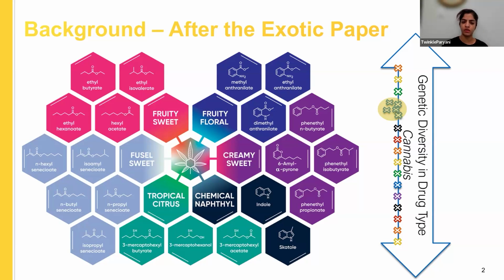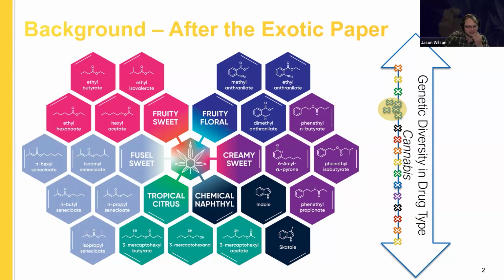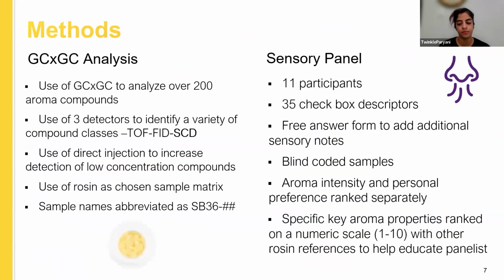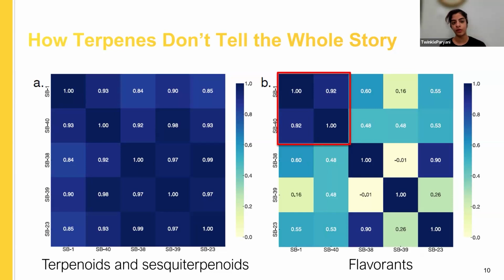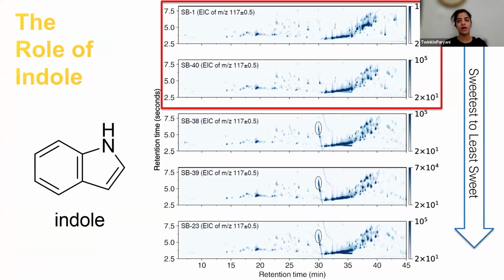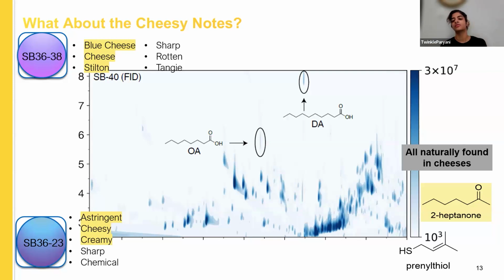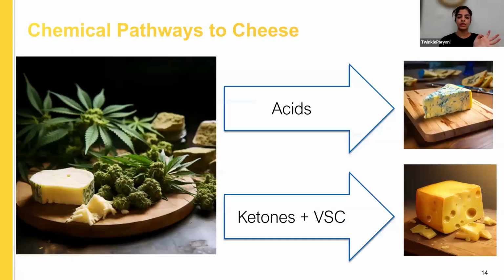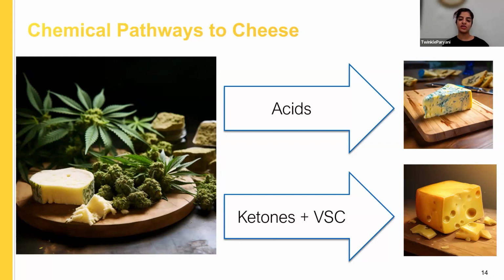Why Does My Weed Smell Like Cheese? And Other Funky Mysteries with Twinkle Paryani of Abstrax Tech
There is no doubt that when it comes to aroma, the Cannabis plant is LOUD. Depending on the variety, a host of smells can be found in Cannabis ranging from the sweet and floral to the funky, gassy, savory, and beyond. Chemist Twinkle Paryani has been trying to understand the chemistry behind the spectrum of aromas found in Cannabis and recently unearthed some interesting findings.

Twinkle’s publication “Nonterpenoid Chemical Diversity of Cannabis Phenotypes Predicts Differentiated Aroma Characteristics“

Most of my content is not monetizable on YouTube, at least for now, because of the subject matter that I cover - even though it is educational in nature. Please upgrade your membership for $5 to help me in my mission to share Cannabis science education far and wide to anyone curious enough to learn!

Upgraded memberships come with access to course certificates, exclusive courses, a resource library containing unreleased and extended podcast episodes, and more! to sign up for an upgraded membership today.

Want to chat?

The latest edition of the Curious About Cannabis book is available

Curious About Cannabis is a learning initiative by Natural Learning Enterprises dedicated to promoting Cannabis science education through educational and entertaining media focusing on topics related to the Cannabis plant, cannabinoids, and the endocannabinoid system. Natural Learning Enterprises is a mission-driven science and philosophy media company dedicated to enhancing public scientific literacy and critical thinking about life and the natural world. To learn more about other NLE initiatives,